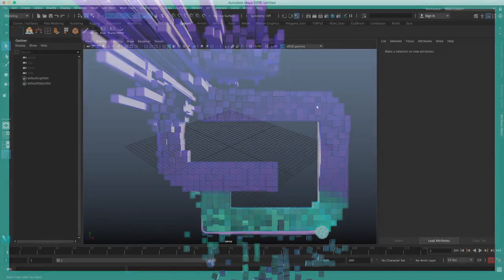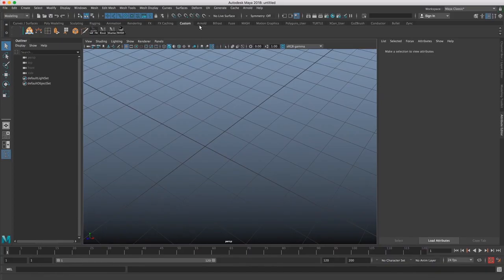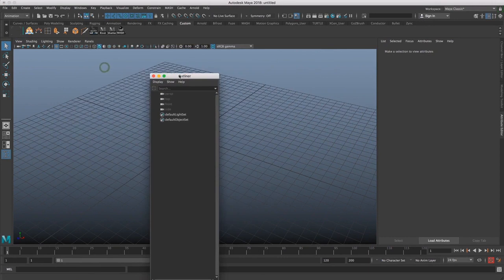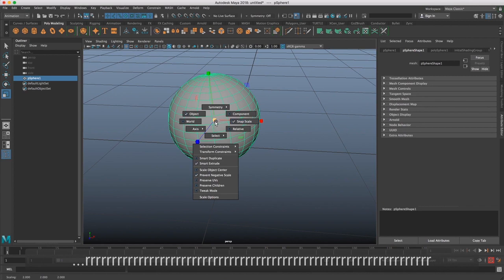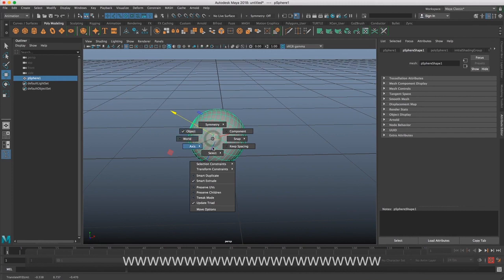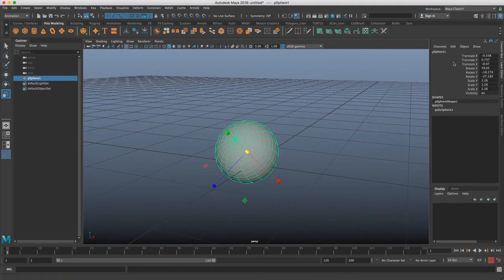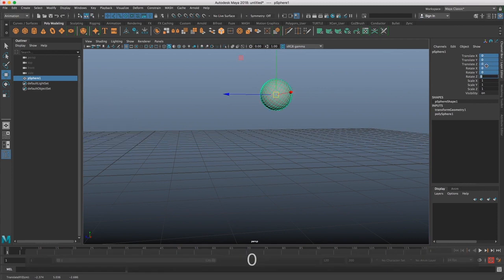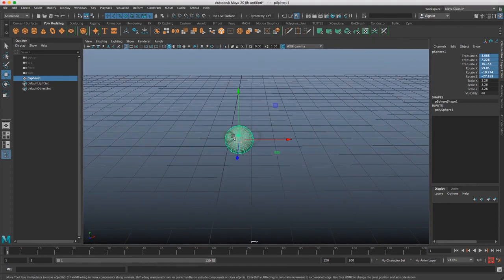Advanced 3D Logo Animation in Autodesk Maya | Maya Interface Refresh